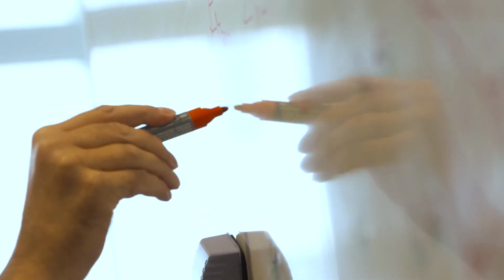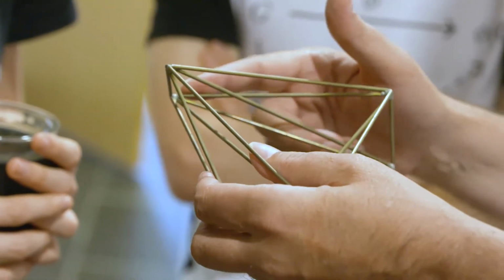Wittgensteinpreisträger Herbert Edelsbrunner